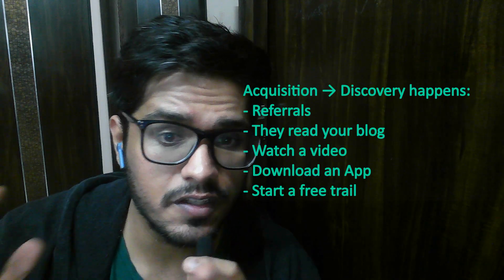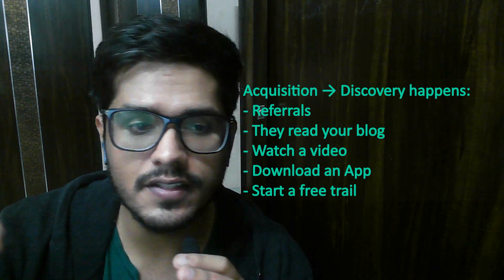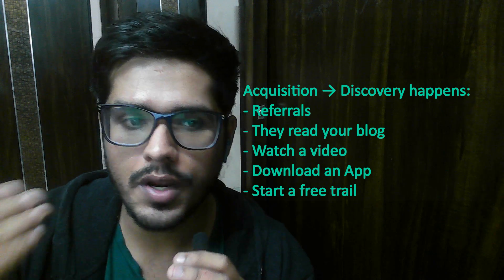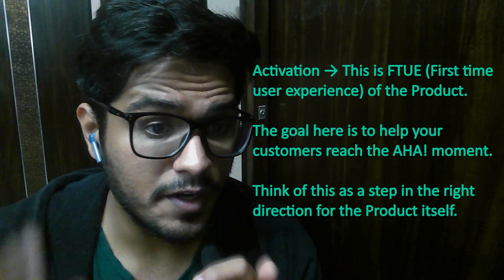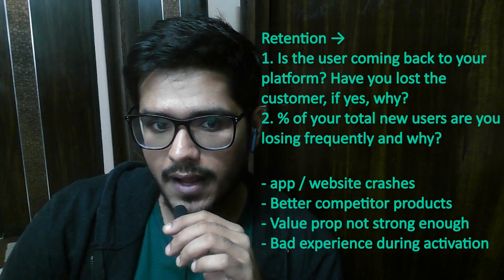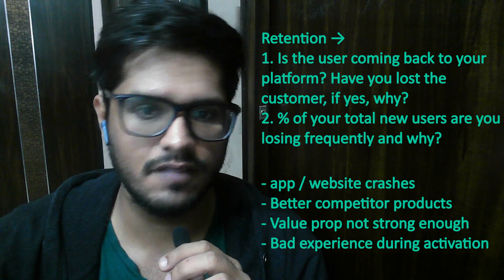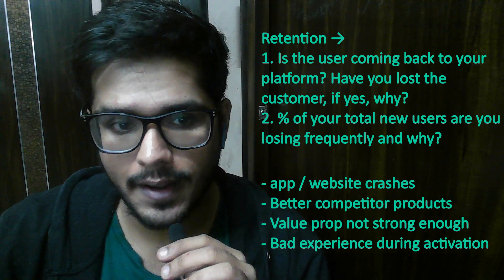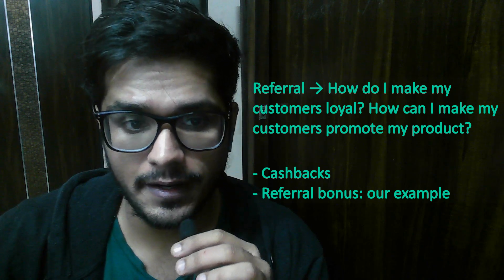AARRR Framework Product Management with Example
In this video, we'll look at AARRR Framework Product Management with Example. Become a 10x Product Manager

👨‍🎓What are Pirate Metrics?
The AARRR Framework is a growth framework derived by Dave Mcclure, it is also called Pirate Metrics, It is undoubtedly an important framework for Growth Product and Marketing Managers. If you’re a growth Product Manager, managing a customer’s life cycle and acquisition funnel is extremely important for you. Pirate Metrics allow you to visualize key steps of a customer.

📝What is AARRR?
Let’s break AARRR further:
A → Acquisition
A → Activation
R → Retention
R → Referral
R → Revenue

The Goal here is to look at every stage of the customer journey and understand where and why drop-outs are happening.

⏲Timeline
0:00 Introduction: What are Pirate Metrics?
0:13 Breaking down AARRR
0:31 AARRR Framework with Examples
0:55 A → Acquisition
1:19 A → Activation
1:50 R → Retention
2:28 R → Referral
2:54 R → Revenue
3:28 Summary and Feedback Request

🐱‍🏍About Us
TecQuipped is a powerful platform that helps you become a competent product manager. Our Goal is to make empowered in product management, growth and basic no-code tools ensure you're always ahead in your industry.